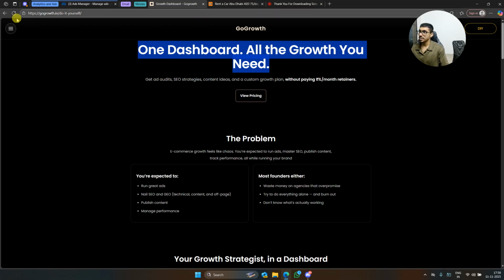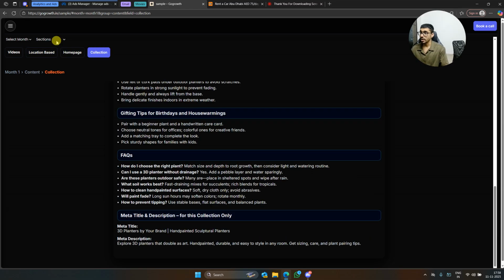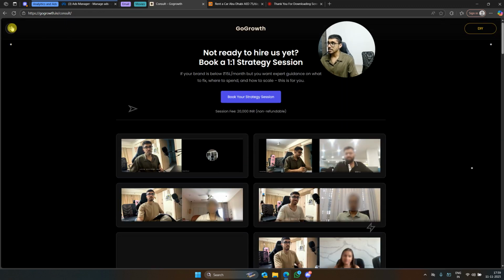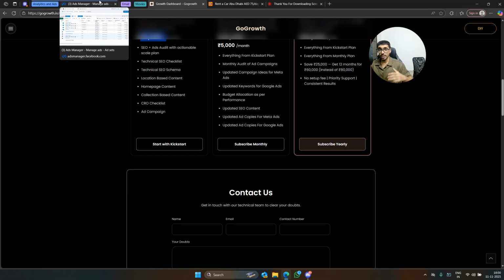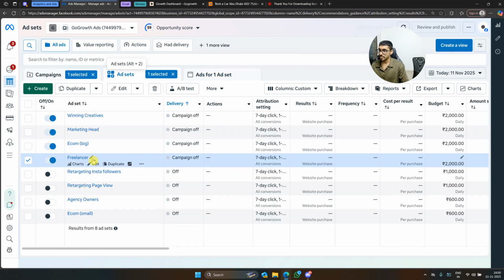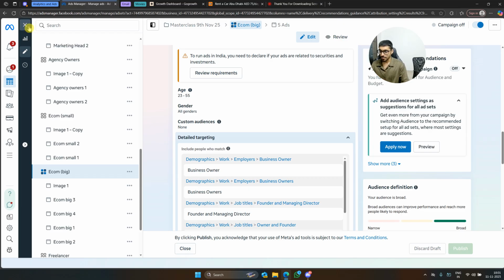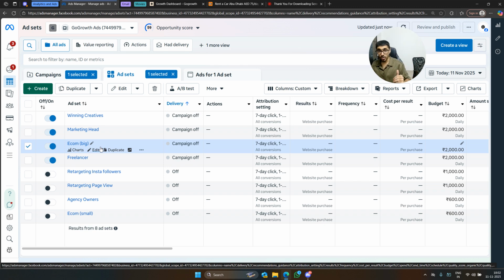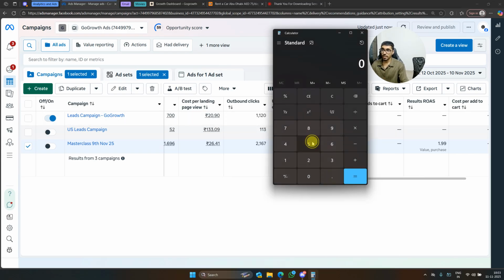How to launch a SAAS (ecommerce)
Introducing GoGrowth Dashboard - the future of Marketing
Streamline your workflow, save time, and save lakhs of money spent on agencies with tools built to help you with your Ad Campaigns, CRO, SEO, and more.

Timestamps:
[00:00:00] Introduction and goal of video
[00:00:20] Software concept and problem context
[00:00:44] Form-to-output system explained
[00:00:57] Dashboard walkthrough begins
[00:02:10] Subscription cadence and upsells
[00:02:19] Pricing plans and comparison
[00:02:47] Edge case: Instagram distribution
[00:03:02] Masterclass plan and targets
[00:03:20] Ad spend and structure
[00:04:22] Optimizations and creative scaling
[00:05:15] ROAS results and verification
[00:05:50] Masterclass attendance breakdown
[00:06:16] Organic content and ad creatives
[00:06:39] Masterclass value proposition
[00:06:52] Revenue calculations: masterclass
[00:07:05] Software sales from attendees
[00:07:19] Total earned so far
[00:07:28] Future pipeline and confidence
[00:07:58] Consolidated totals and net
[00:08:42] Closing: uniqueness and value